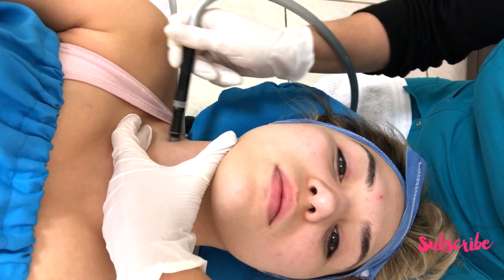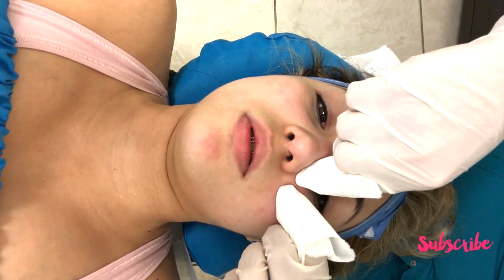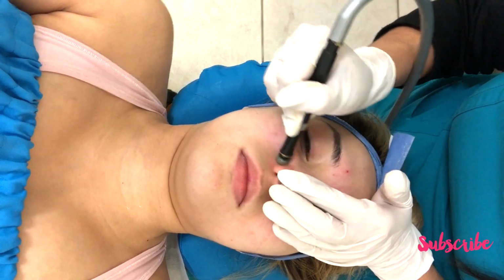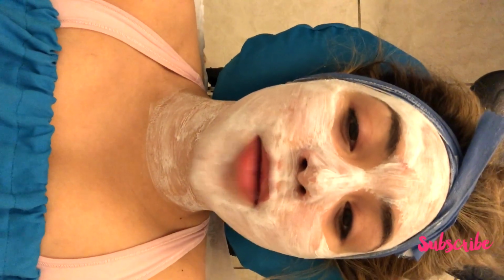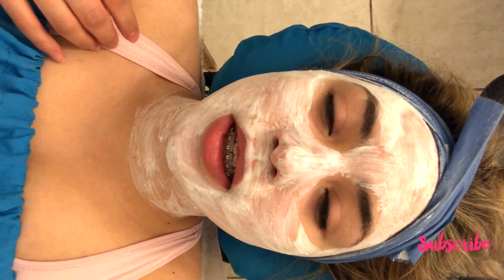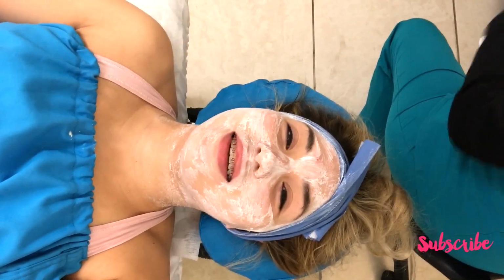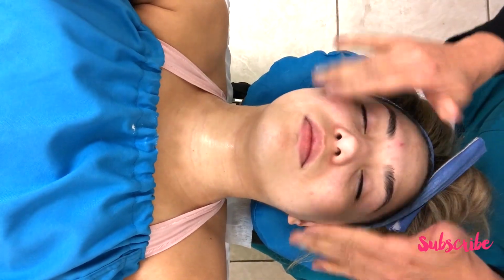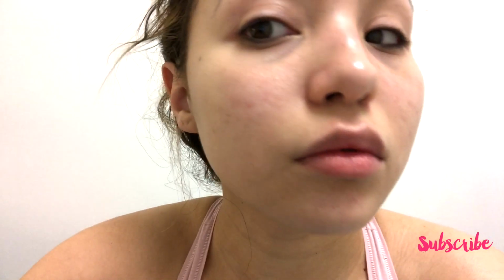Microdermabrasion Vlog part 1 CLEAR SKIN || darlapimber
here is a video of MICRODERMABRASION on getting clear skin please excuse my voice over I am kinda sick🤒 but I really wanted to record this!
I hope you guys found this video helpful and like it! hopefully the second time I go in I get to see more clear on the pigmentation.